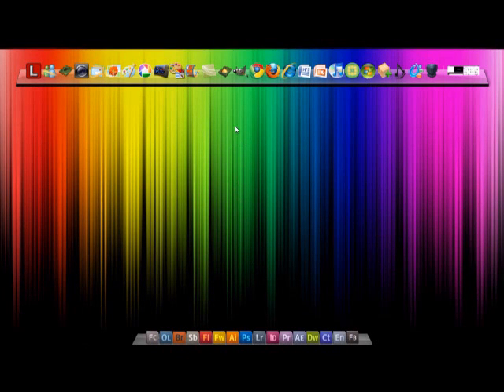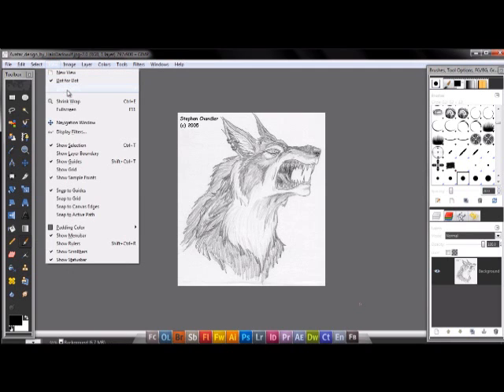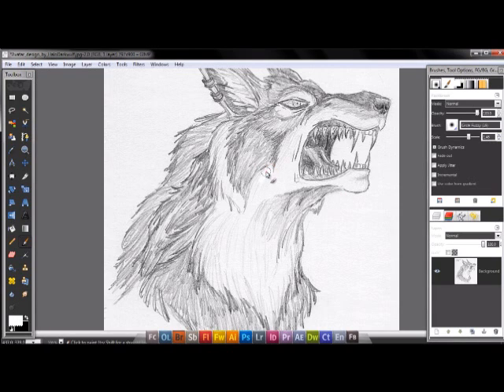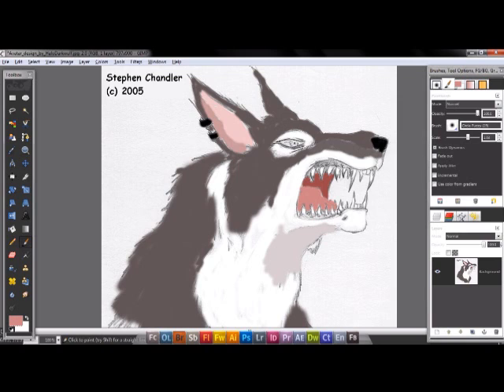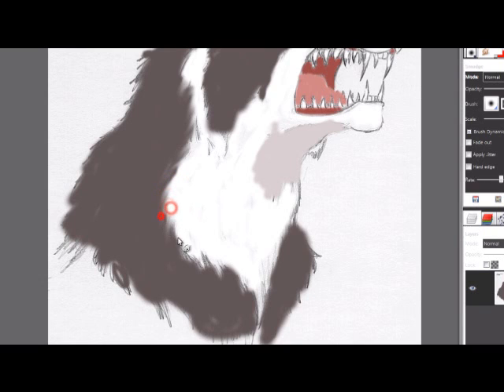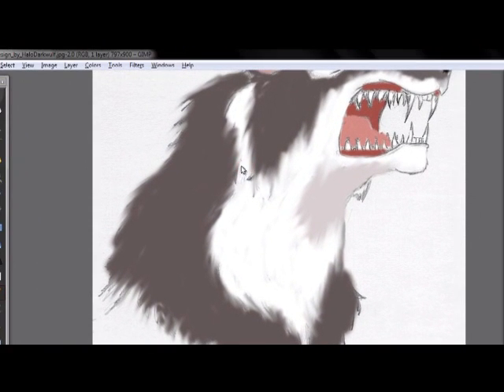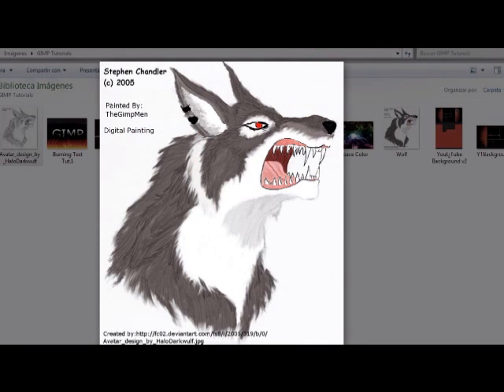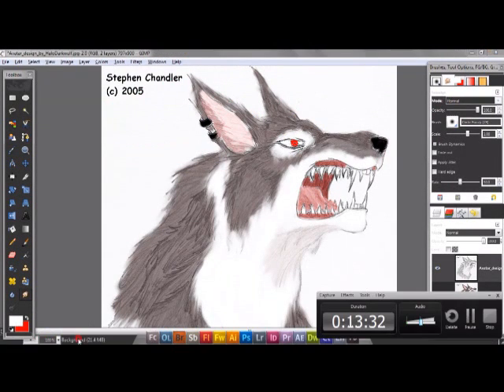GIMP Tutorial: Realistic Painting in GIMP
Im gonna show you how to paint realistic in GIMP